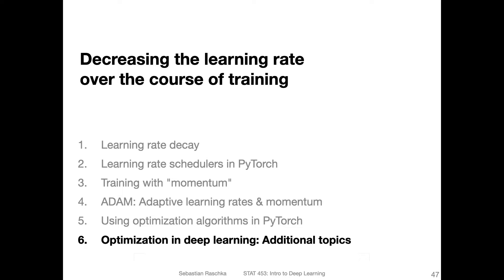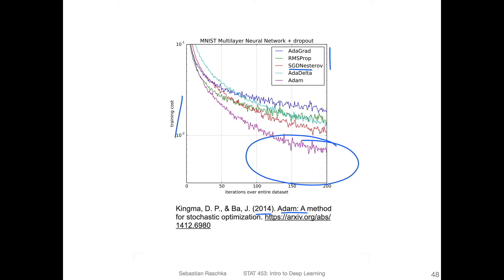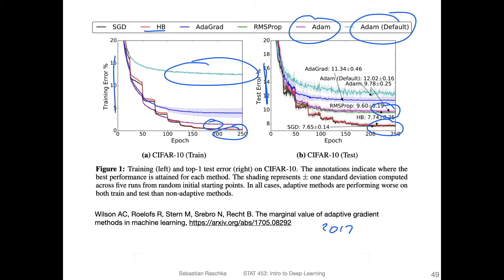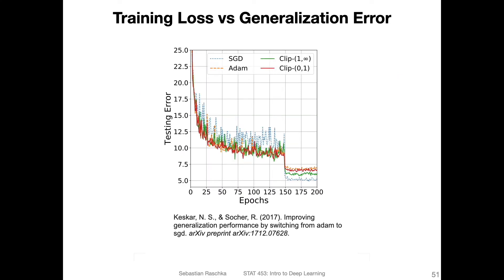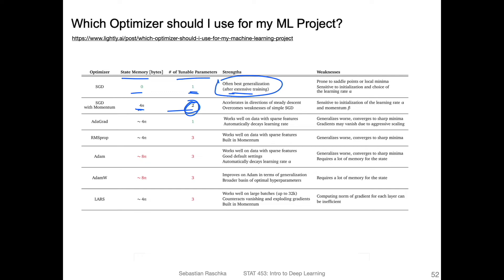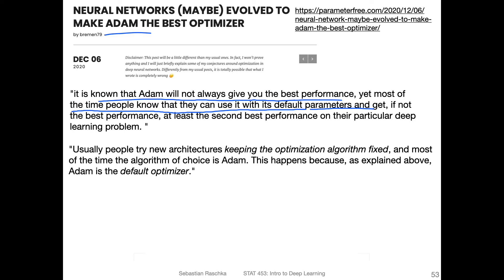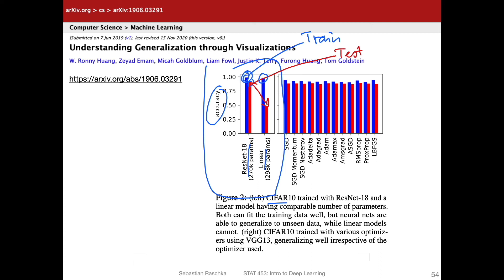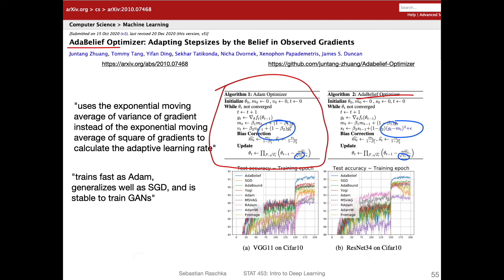L12.6 Additional Topics and Research on Optimization Algorithms